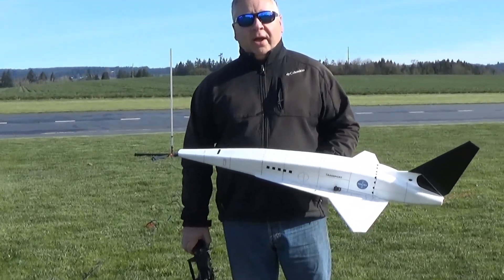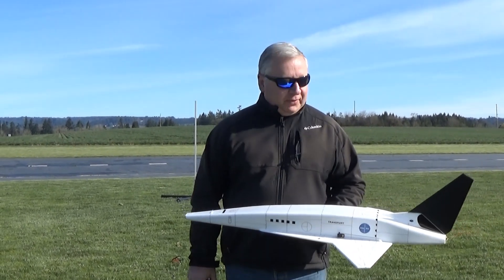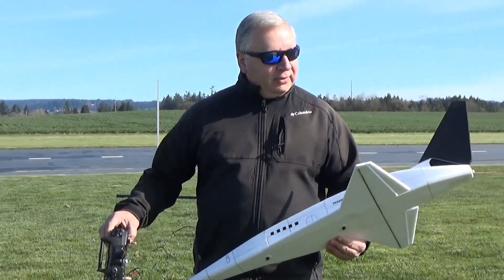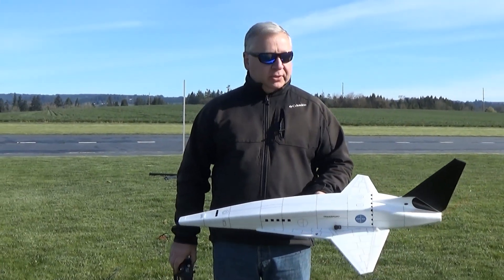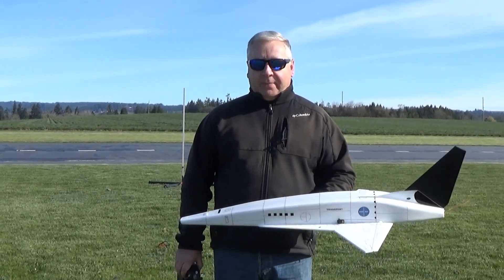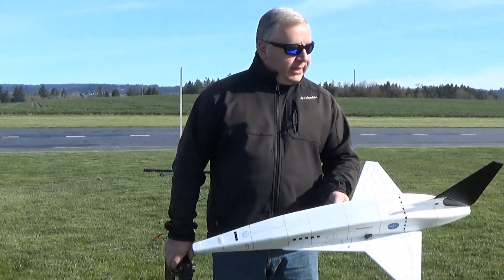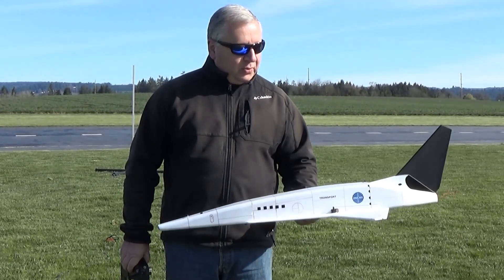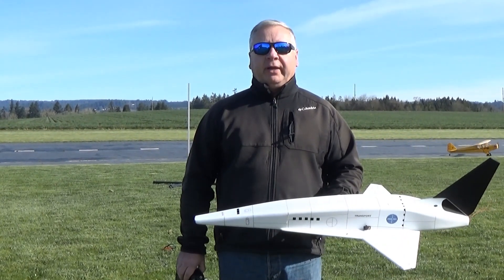2001 Space Odyssey Orion Clipper R/C rocket glider flights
2001 Space Odyssey Orion Clipper R/C rocket glider flights.  38" long, 20" wingspan, 6 oz rtf using 18mm D2.3 Aerotech rocket motor.  6mm and 3mm depron scratch built.